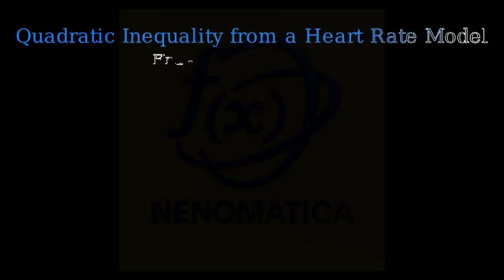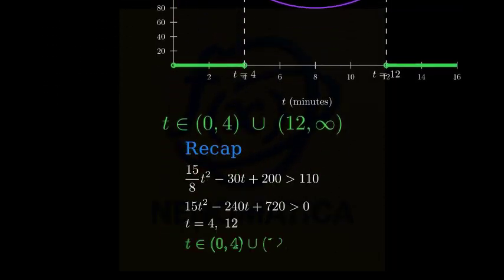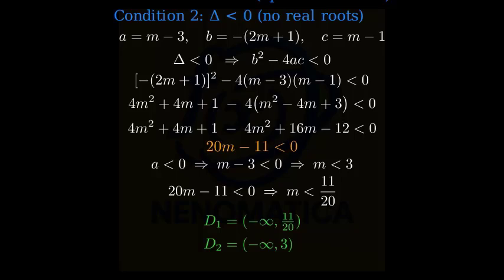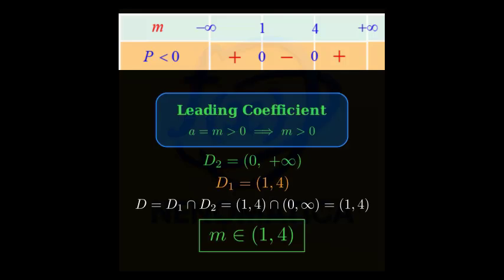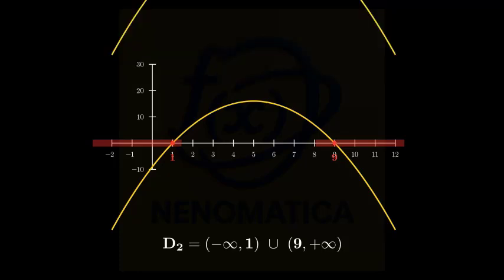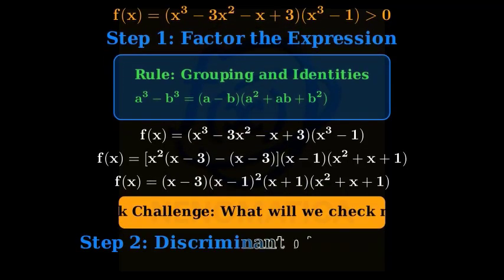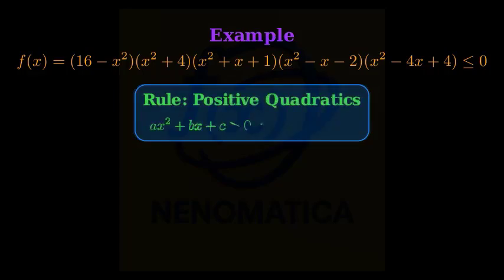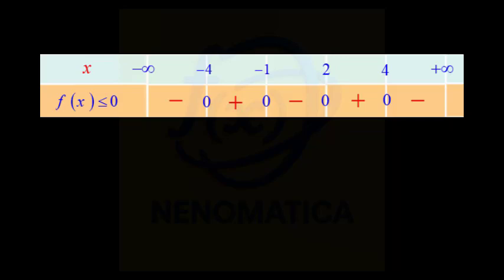Quadratic Expressions 20-6: Quadratic Inequalities in One Variable | NENOMATICA